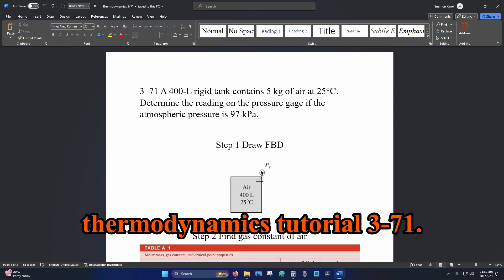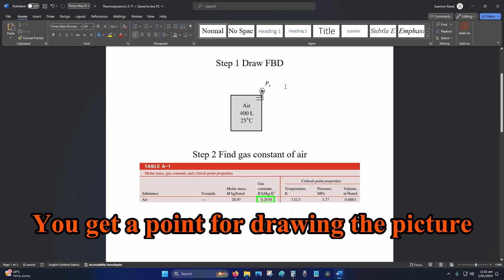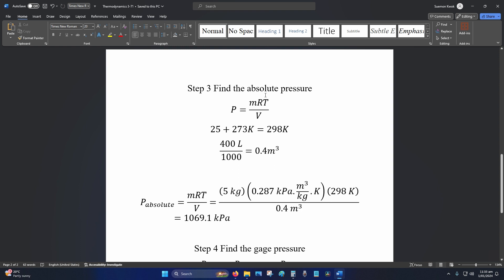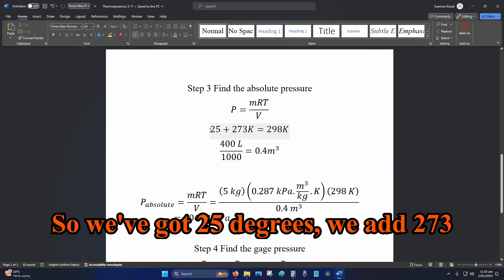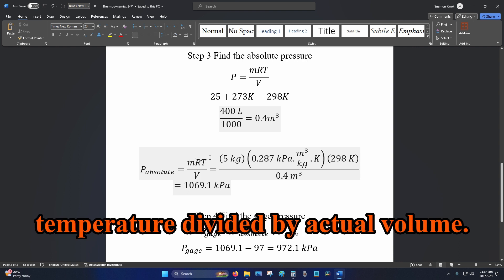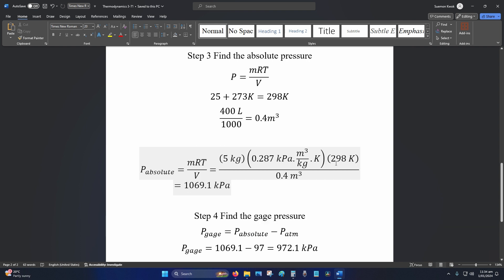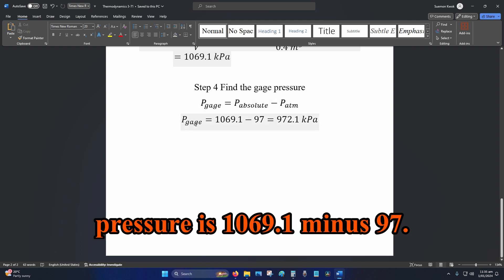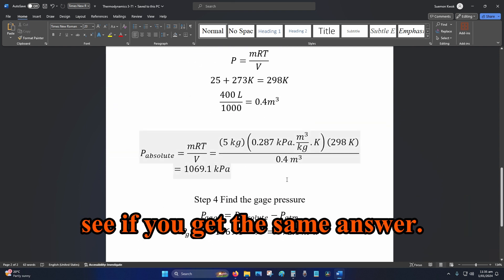Thermodynamics 3-71 A 400-L rigid tank contains 5 kg of air at 25°C. Determine the reading on the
Thermodynamics 3-71

A 400-L rigid tank contains 5 kg of air at 25°C. Determine the reading on the pressure gage if the atmospheric pressure is 97 kPa.